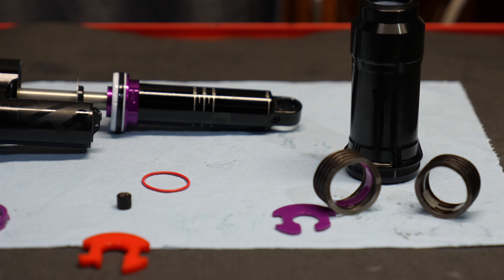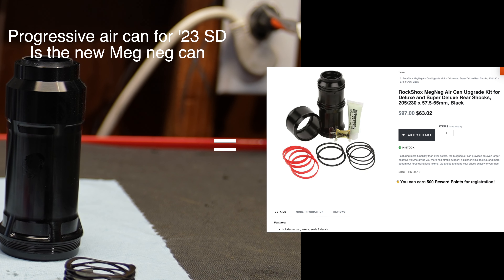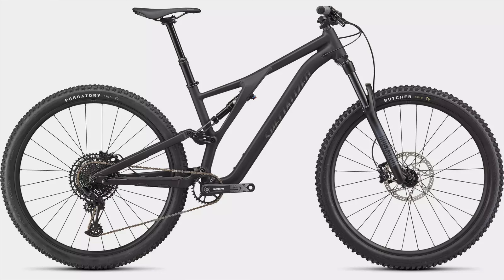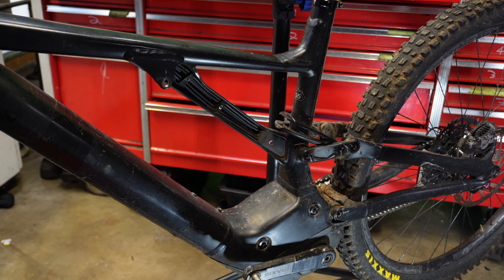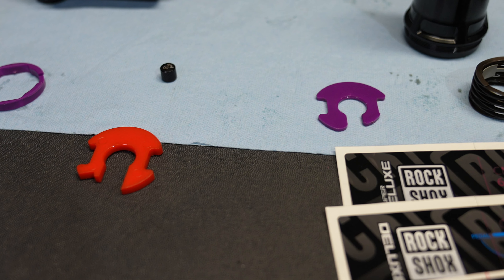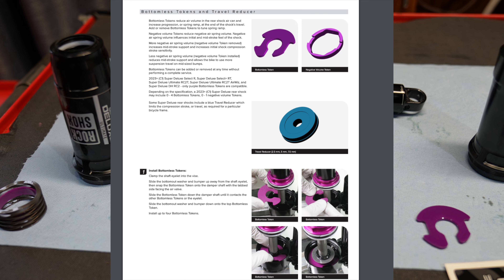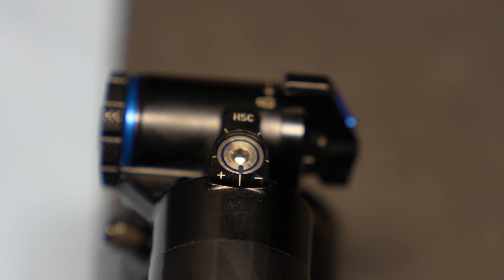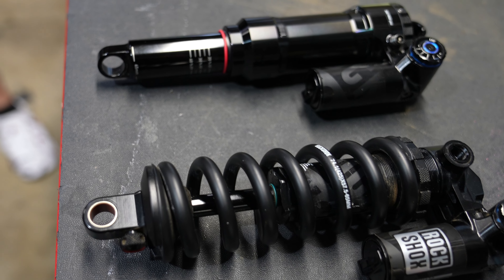2024 Rockshox SuperDeluxe Explained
Negitive Tokens Postive tokens
Stuff you need to get it right
Digital Shock pump
negative token
Postive Chamber token
Strap wrench.
Shock wizard